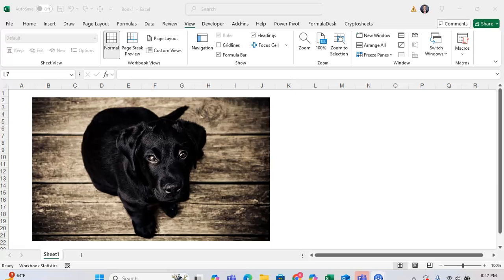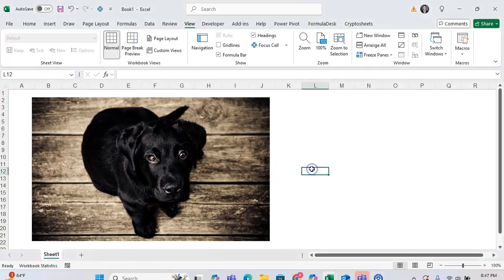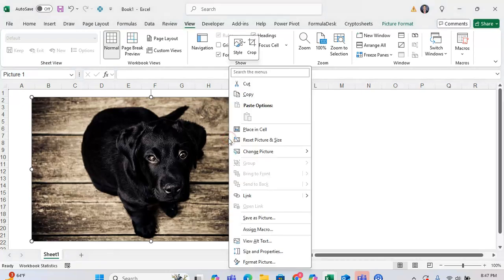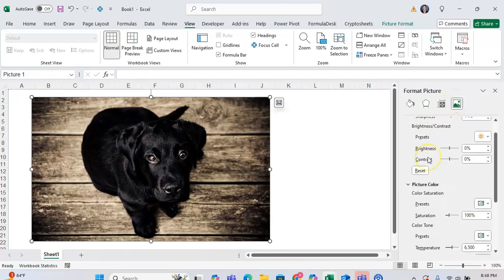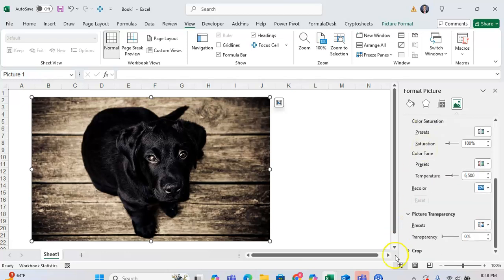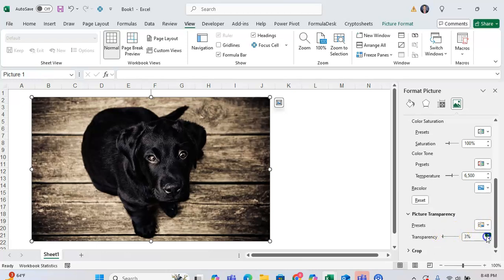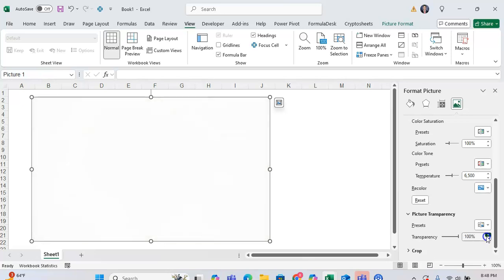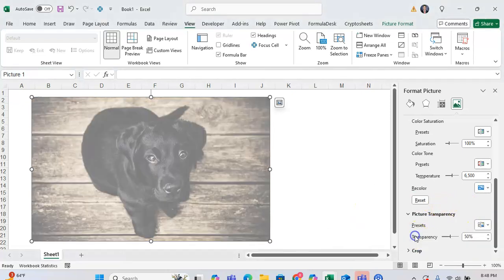How to Adjust Image Transparency In Microsoft Excel!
In this tutorial, I want to show you how you can adjust the transparency of a graph in excel! This is a great tip so you can have your image show up in the workbook that you are working in, with the way that you want to.